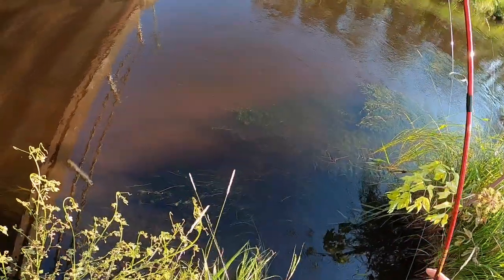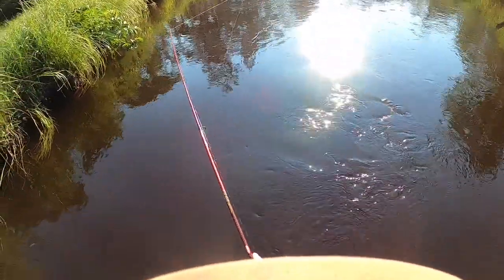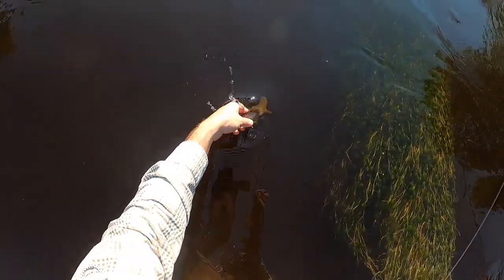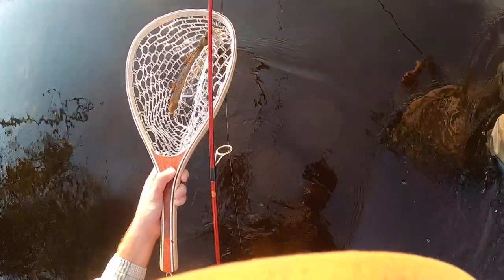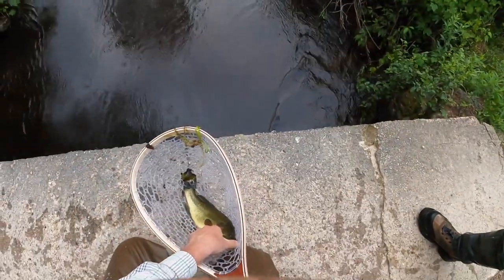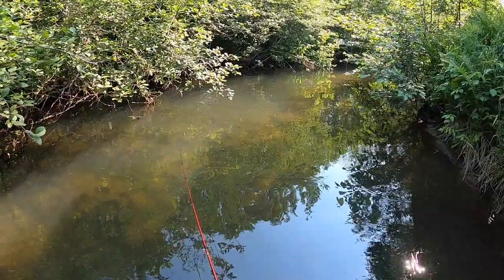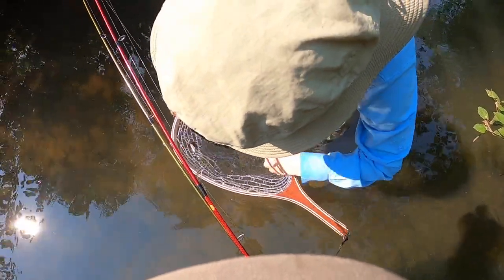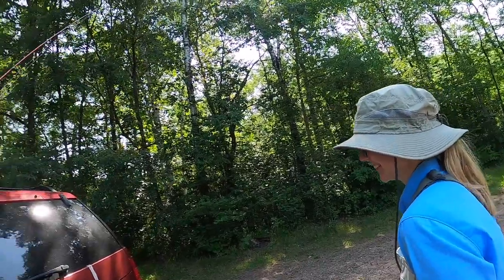WISCONSIN trout fishing (Part 3)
Follow along as Leah and explore a couple different streams in Wisconsin. Leah hooked into a pretty good brookie!